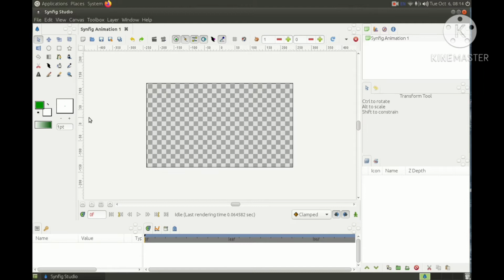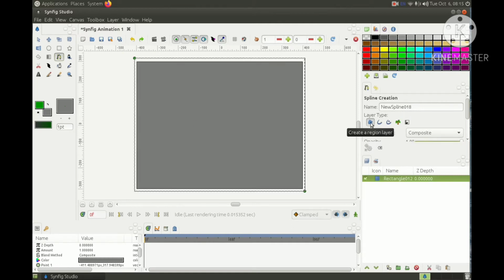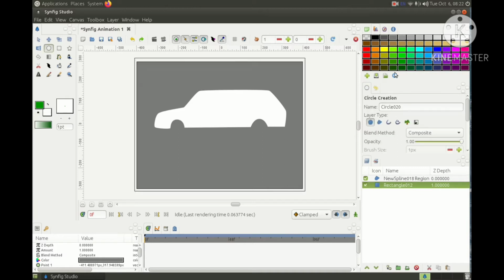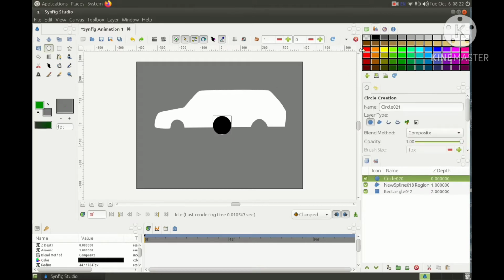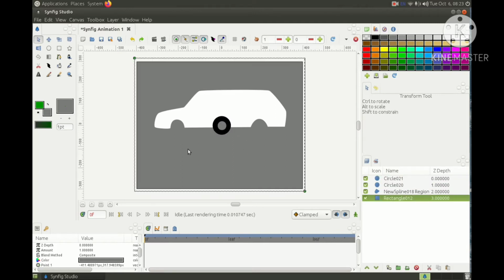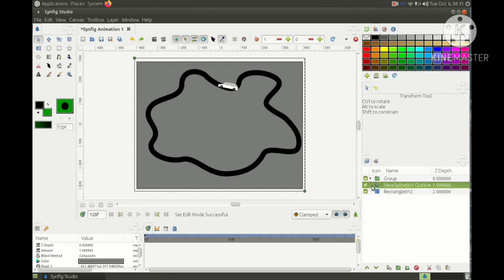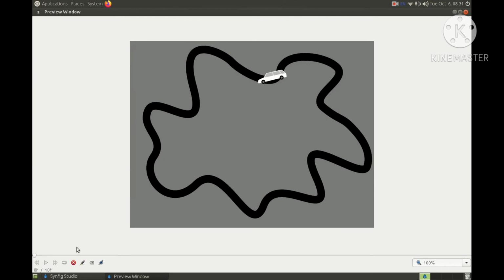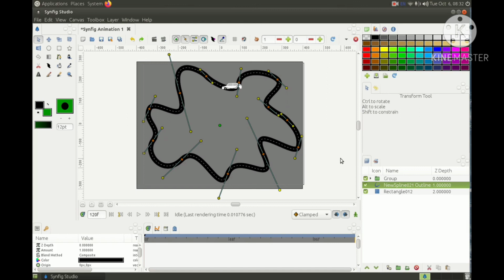Drawing Car in Synfig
This practical includes creating car in Synfig and running it on a specified path